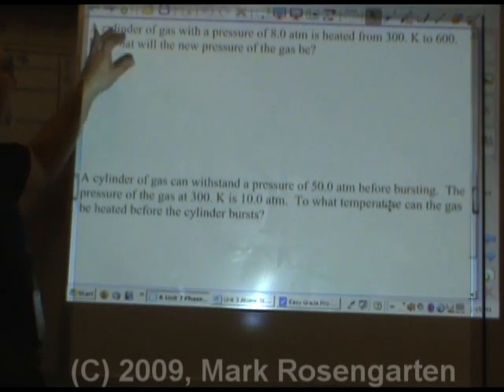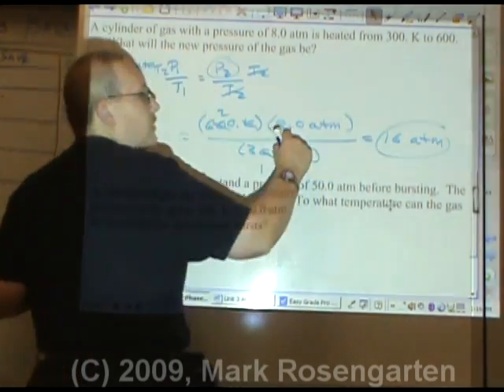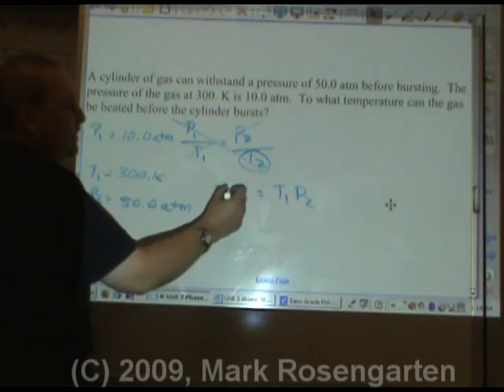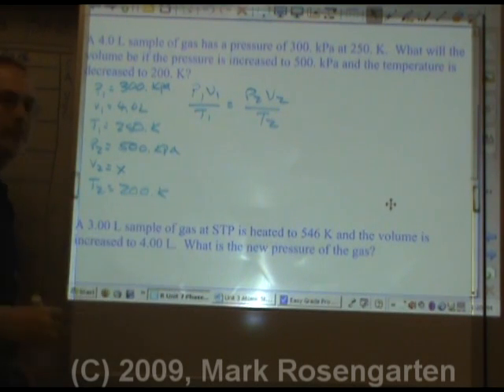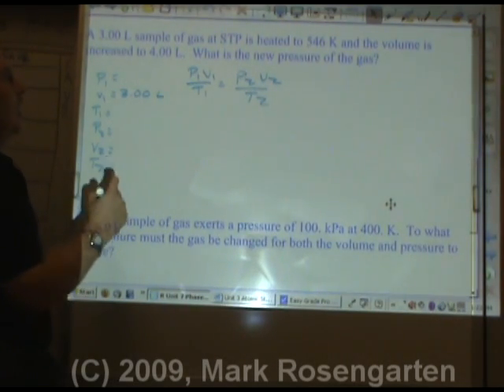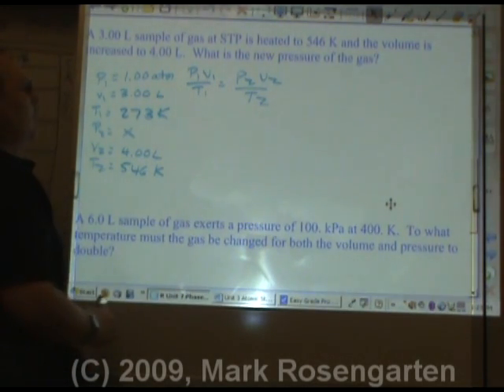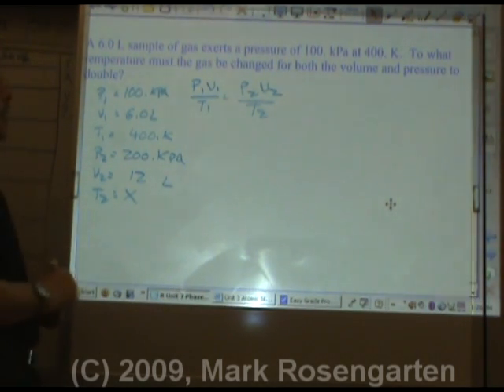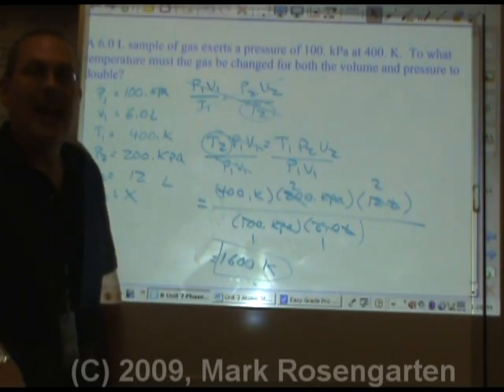Chemistry Tutorial 7.05c: Solving Gay-Lussac's and Combined Gas Law Problems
How to set up and solve Gay Lussac's and Combined Gas Law problems, with the algebra and rounding off of answers fully explained.